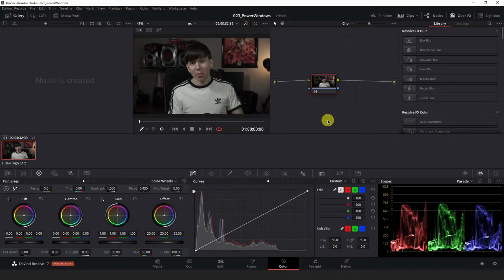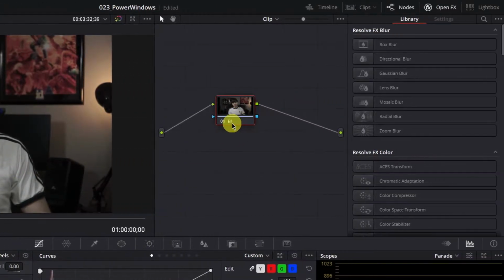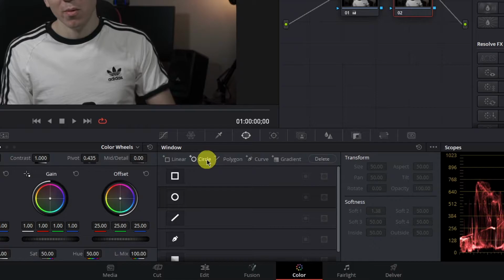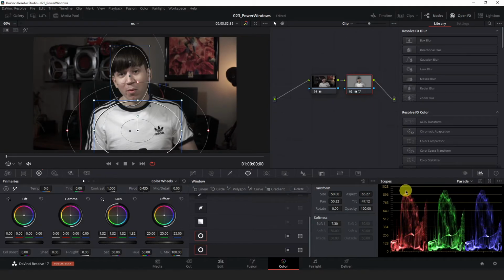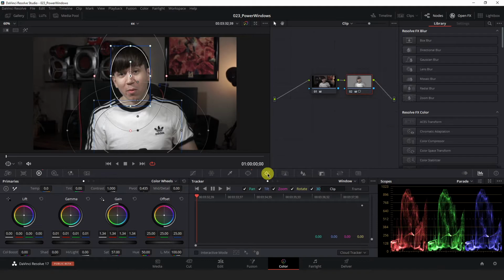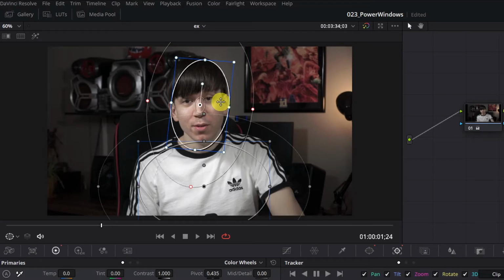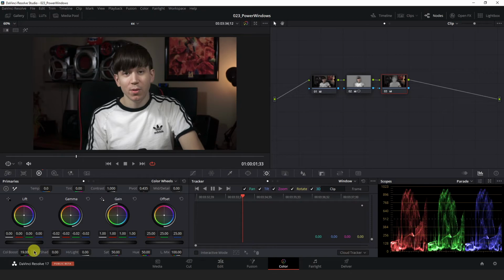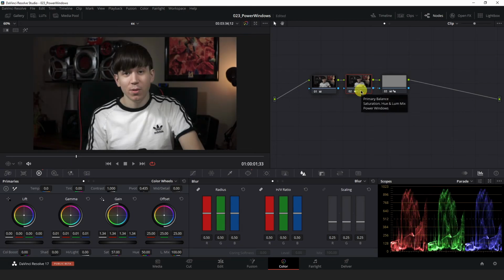How to Use Power Windows for Selective Color Grading in DaVinci Resolve 17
This week I go over the basics of how to use power windows for selective color grading in DaVinci Resolve 17. Power windows allow you to select specific parts of your video clips to color grade. They can be tracked to match movement and you can completely customize the shape of them. Overall they are an indispensable tool to take control of your image.

Sword & Shield Studio is a channel dedicated to DaVinci Resolve tutorials, Fusion tutorials, general video tips and tricks, and occasionally some fun video projects used as learning opportunities.